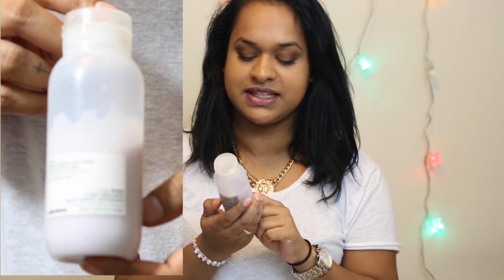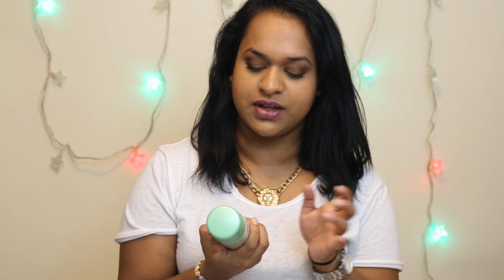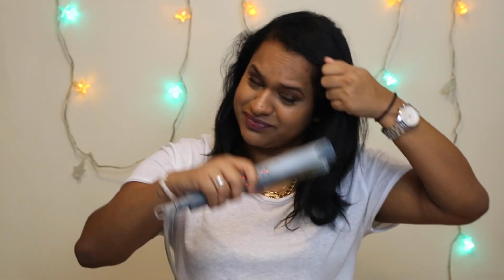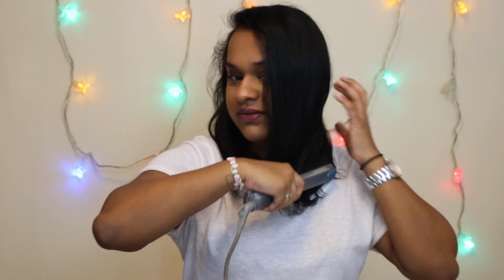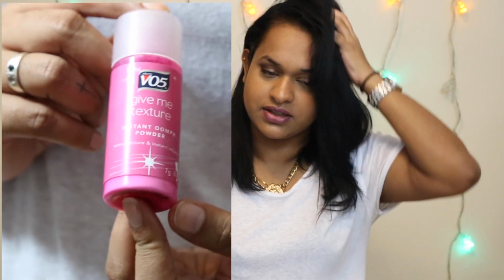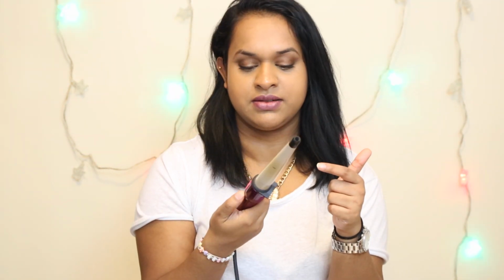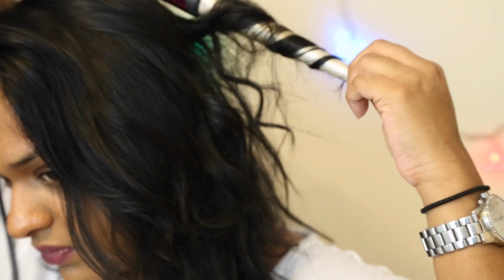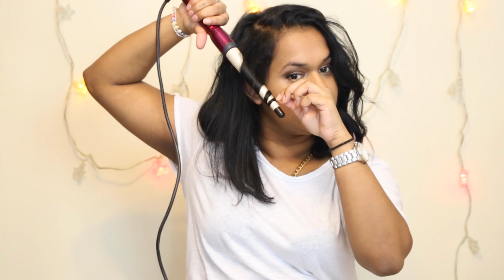HOW I STYLE MY HAIR | A LINE BOB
Yay for HAIR VIDEOS!

Mixed Chicks Leave in Conditioner
Kerastase Volumifique Mousse
Tresemme Heat Protectant
Vo5 Texture Powder

DilaniPerera